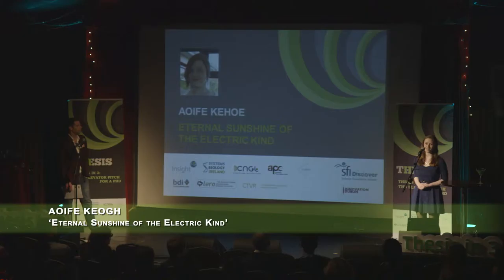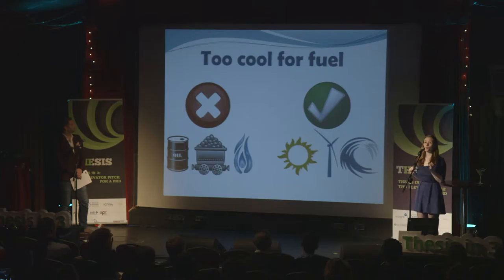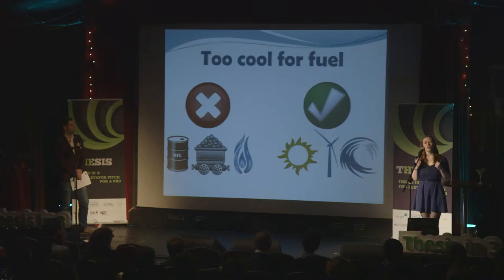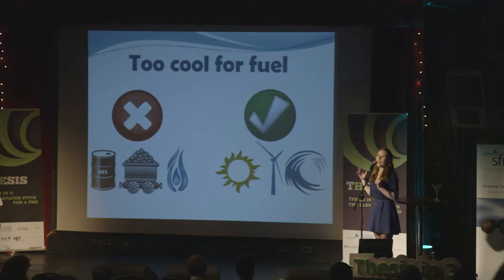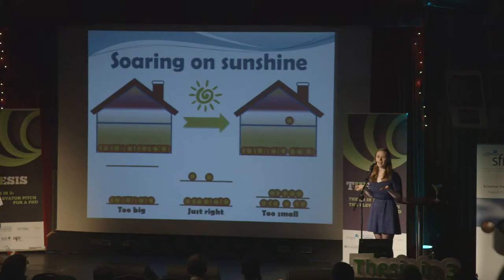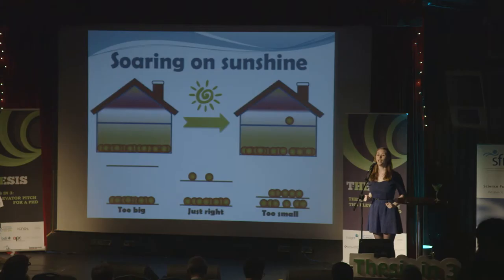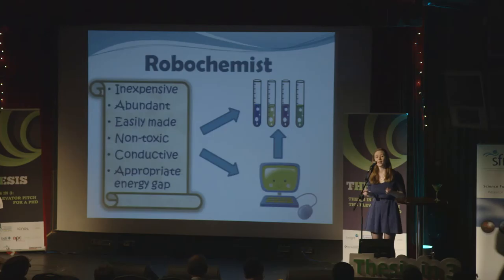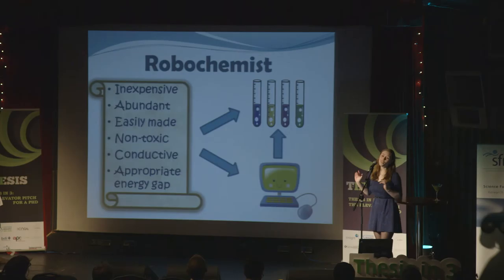Eternal Sunshine of the Electric Kind - Aoife Keogh - TCD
National Finalist Oct 20th 2014.